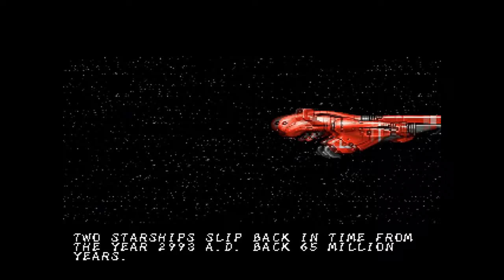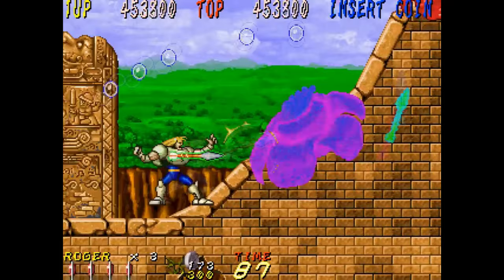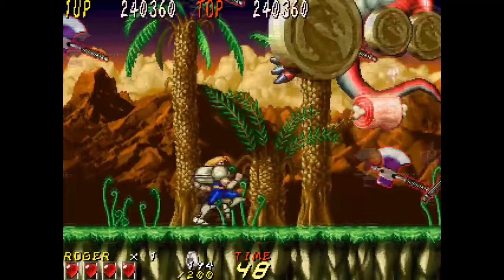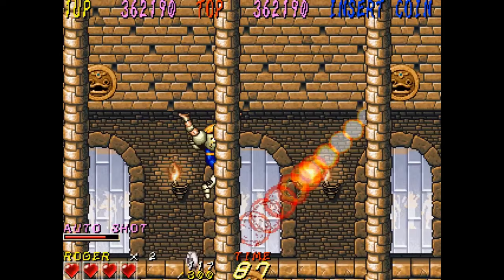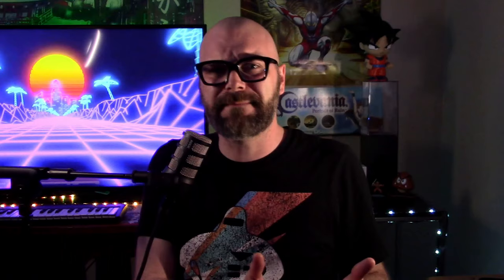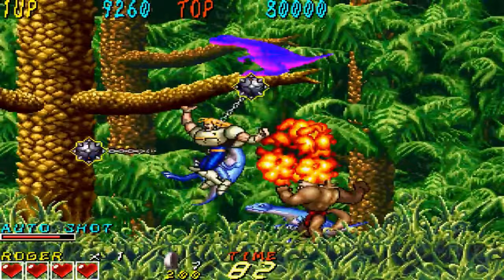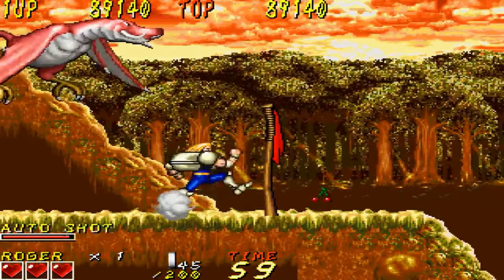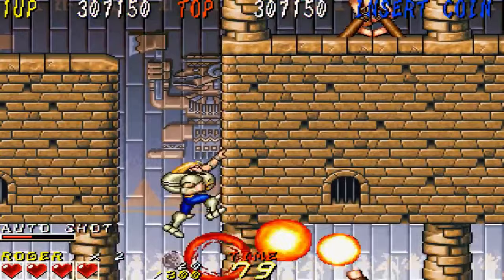Dyna Gear is Pure Arcade Gold [SHOREVIEWKEN!]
Joined today by @xanderskullion as we take a look at the fast paced, action packed, dinosaur bashing 90's arcade masterpiece that is Dyna Gear!

Additional art by Sarumaru: @Sarumaru

My AWESOME Patrons! Lauren Runeckles Tkyo Sam The Anonymous One (you know who you are) Armando Cornejo Garron Tungate G Medina BoxerB Nolaan Sinjaria Travis Sisco Jarmo Seppanen Relik Nick Raven William Hetherington Lawrence Poon Adam Francis Chun-thickums85 Nelson Parra Stafford Bawler Marray Lane Gomadan Darrick Speelman Flapper Ethan Huskins Billy Gilmore Chris Stewart Mike Murrell Romain Gosse Brody Stern Jamar Nicholas Tom Landolt Chopemon Akikyo Scott Nick Moore Jose Lopez Dozy_de P85 Razshambo Maxime Joshua Morales Robert Whipple Brian Paduwan Benjamin Estrada Nick Box Samurai Sam Daryl Brock Bryan Stewart Scott Boyce Ed Pickering Luke Williams Wesley Verheyen Irving Morelos Benjamin Widdowson Mark G Retro Remy Mark Johnson Daniel Schumorek Lala TheExperienceShare Polygon Arcade Rodolfo Urrea Igor Kostennikov (KID_87) Gabriel Perez Sean Connolly Jeffrey Pierce Juan Manuel Sandoval Jr Supa Nintendope Jeffrey Pierce Joseph Martinez Scott Kubish Manoel Neto Aaron Blank Anton Portnoy J. Martinez Gerald Shepard Eric Gonzales Rob-Phresh Ulises Velasco Tao Sterling Kayer Dakota Szabo AC Skywalker Kevin Godfree Foxy Rosenwinkel Madone0525 Filipe Rego Louis Zezeran Don C-H Kaiju J Thomas Crew Nicole Schembri Imbord3rlin3 Stry8993 Peter David Kean Daniel Marshall William Clemons Kurt Deas Paul Mullen Donncha C-H Paul Mullen Kurt Deas Carl Fabio Domingos Tyler Storey Lady Fenrir Ham Red Seven Swimming Mario Peter Stathos Eric Ellis Sofiane Benabdallah Ivan M David Carmichael Ron Annis Dakota Szabo Anthony Ciarrochi N1cknak ItsBobDudes Preston Hoppers CODING MAGICIAN Brian Gilreath Roman Prochazka Danny Peretz Thunder Blackmore Joe Breeden Malcolm Holden mutedalien BumperSam Nick Hamze Richie Broome Jason Standridge Luis Guillen Aaron Christie El Gordo Loco Zane Starr Edward Kennedy G S Jonathan Patrowicz Nick Cameron Eugene Sfetsos Malek Creid Goober Adrian Craney Wiggy Gray Nicolo Pittoni Bruce Alan Gomez Brandon Estelle Joseph Taylor Chivis Greene T Square Shaun Andrews litax874 David Lee Raging Bull Milan Marcic Daniel M Jon DeGuzman Drew Justin Catlin DevDotEXE RTB MatthewOcean Vincent Verville Grant Robinson Brent A Mario Ferrari Lalbert Tahah Shayne Warden R Vgf Dave Griesbach Martin Daithi Tim Lewis Travis Dunk Capgun Outlaw Jared Cisneros Miguel Jim Weinhart DemonKu Venderpunkt Paavo Korpelainen Jason Ferguson Greg ninnanuam Ruben Medina Selby Johnson　Matthew Ginther RagnarLink　Shay McCloskey